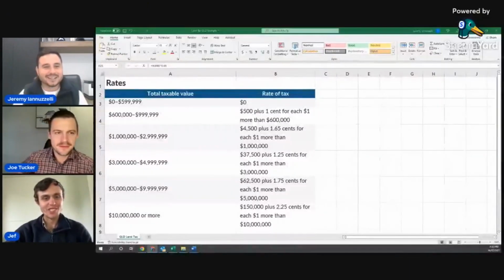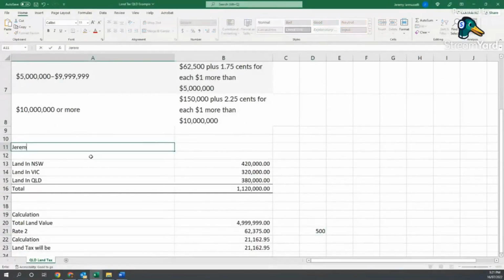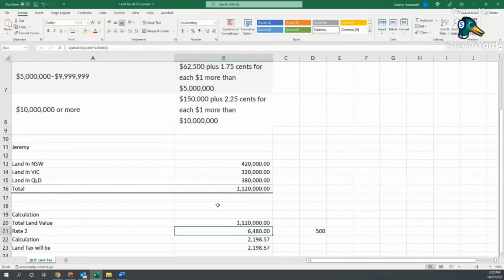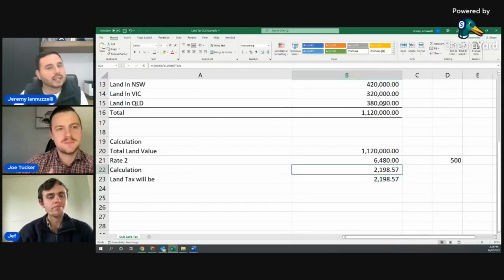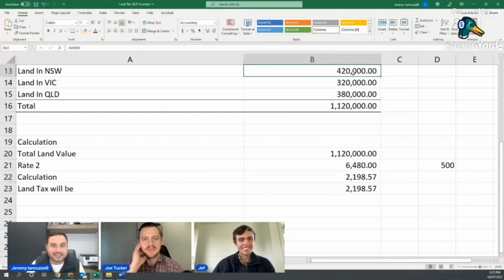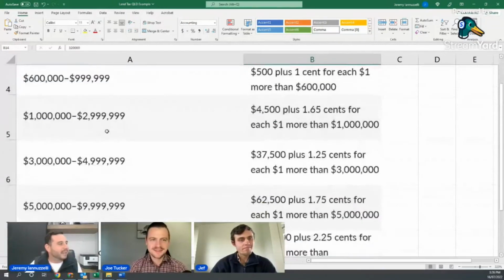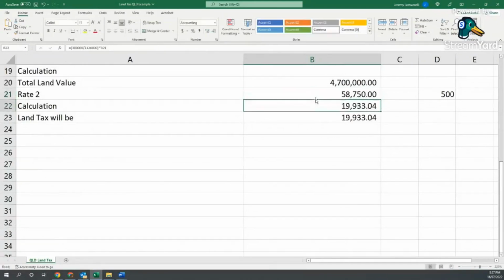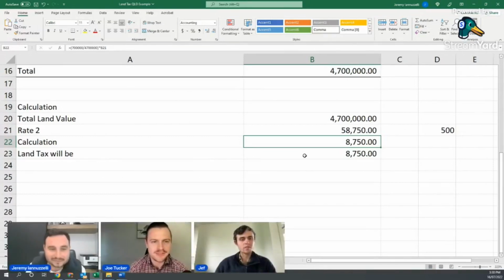New 2022 QLD Land Tax Rules And What They Mean For Investors!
The Queensland Government Dropped A Bombshell On Property Investors Last Week By Taxing Investors Based On Land Holdings In Other States!

There is a mountain of confusion on what exactly this means for the everyday investor and people thinking about investing in property in QLD.

As we own property in QLD and also know many members of our group to do too.

We had to know to find out what this means!

We bought on the best mind in this space, a qualified charted accountant of KHI Partners, Jeremey Iannuzzelli. A man that spent the past 2 weeks speaking with the government, solicitors, lawyers and accountants to find out the real deal!

We dive deep into what these new rules mean for the everyday investor and what we can do about it. Along with:

✅ Is this law right now? (P.s, yes it is!)
✅ Is this even legal?
✅ Are the QLD government trying to double tax us?
✅ Who does this affect (If you have no land in QLD right now, but want to buy into it, you need to consider this the most)
✅ What doesn't this affect?